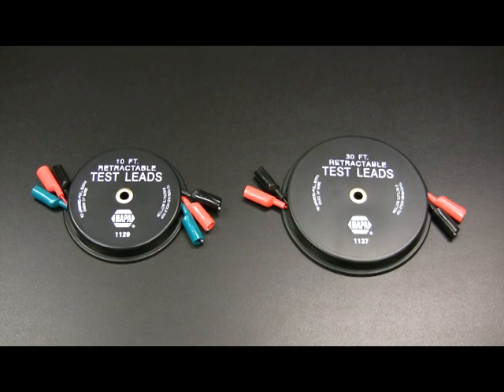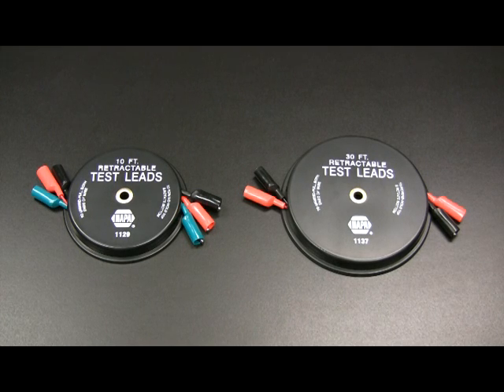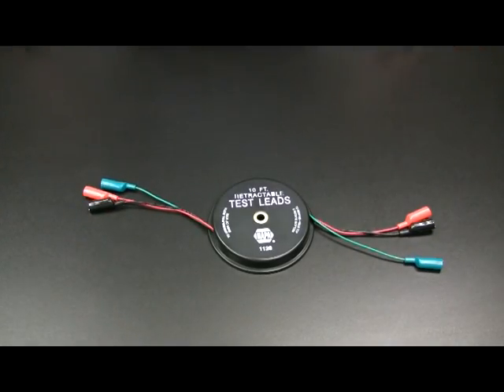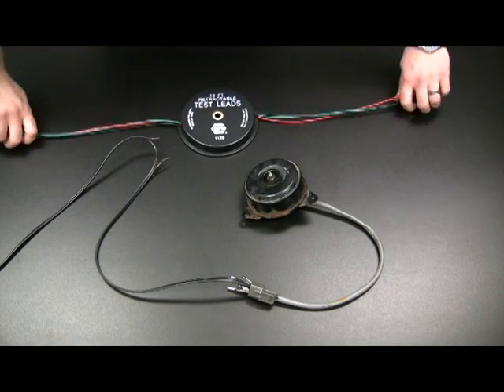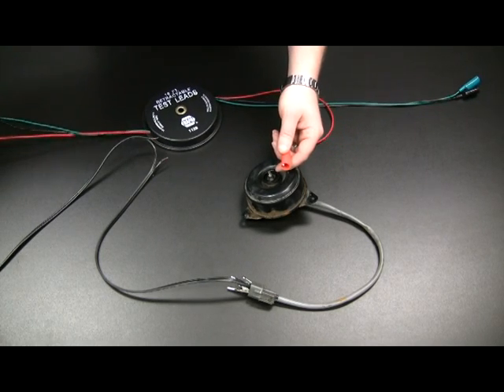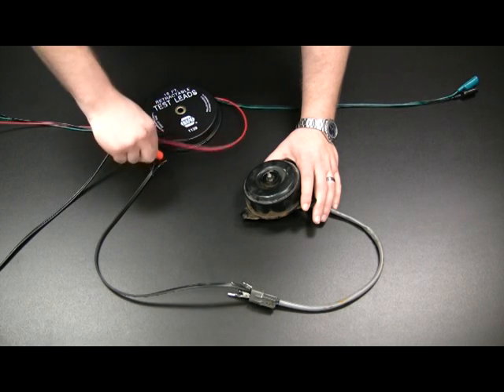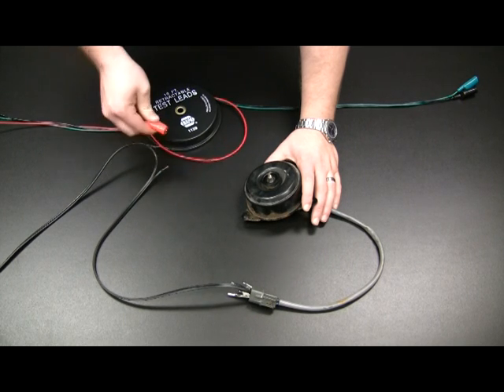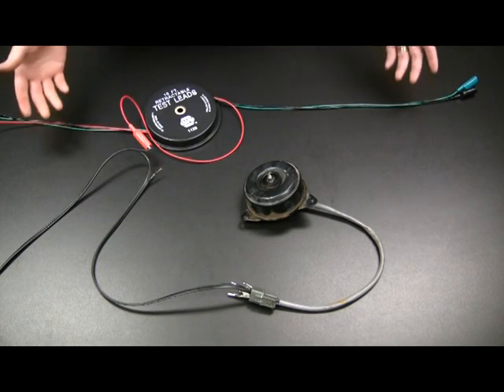Retractable Wire Test Lead SER 1129 & SER 1137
Used For Testing Electrical Circuits, Retractable Leads Pull Out & Stay At Desired Length, Rewind Test Leads Into Protective Case When Not In Use, Two Different Colors For Easy Identification; Features Insulated Alligator Clips